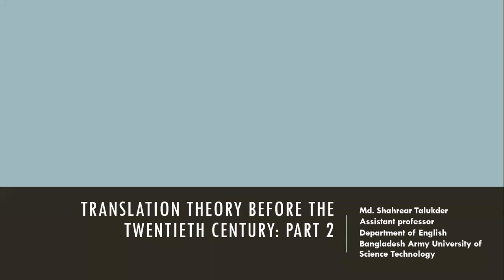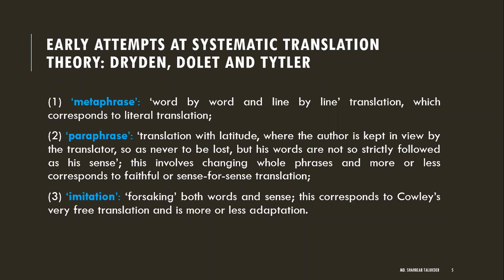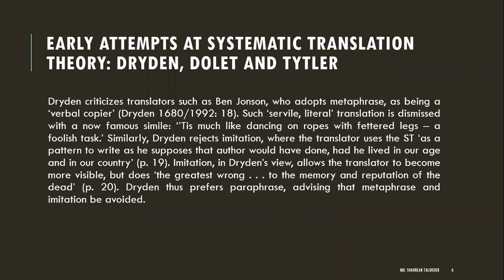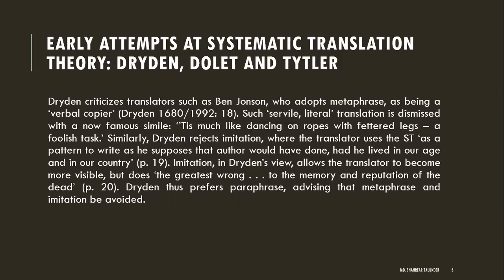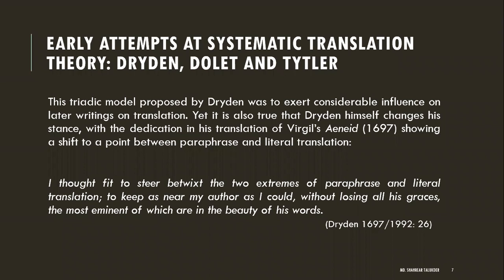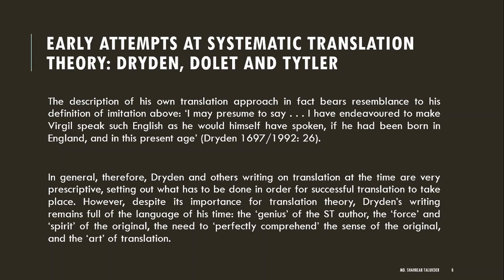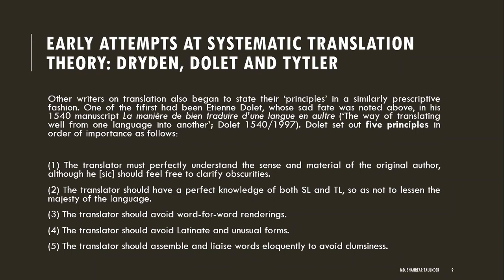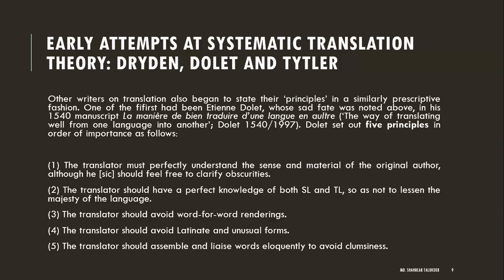Translation Studies, Lecture: 4